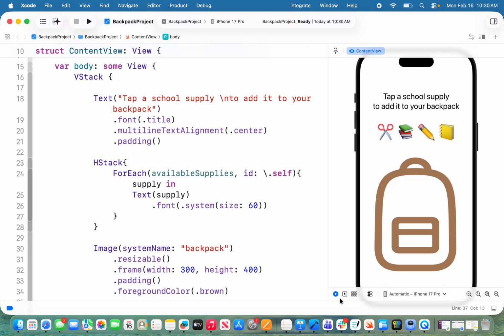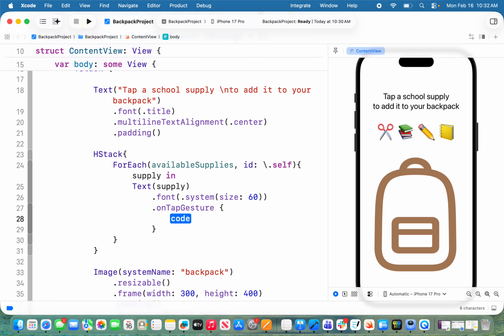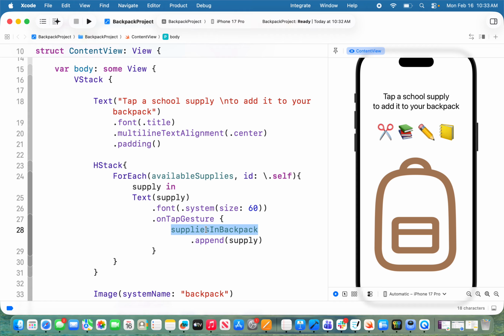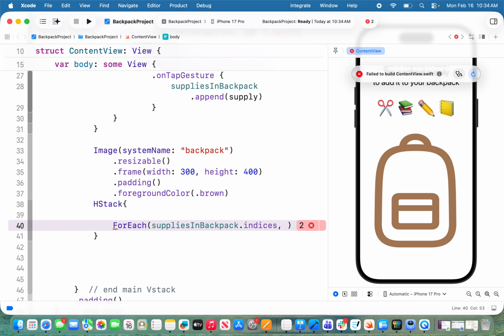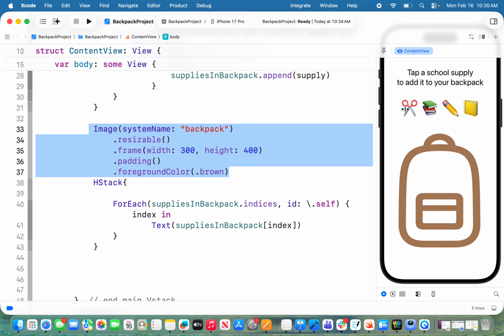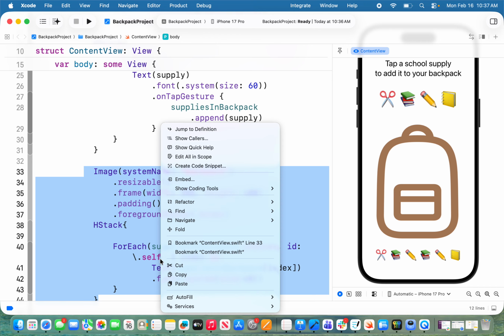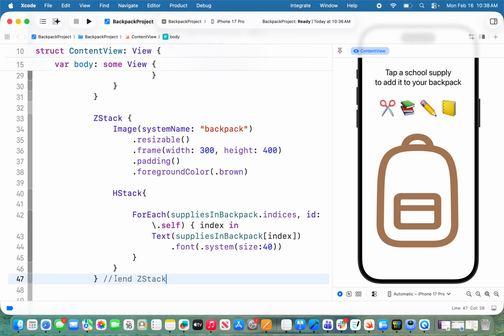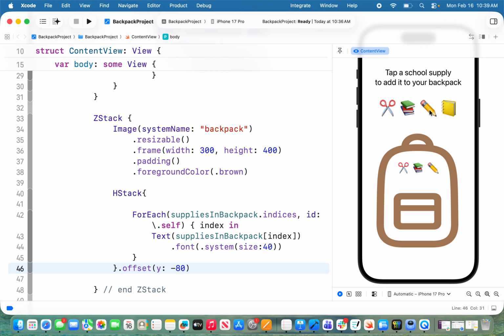SwiftUI Backpack Part 3